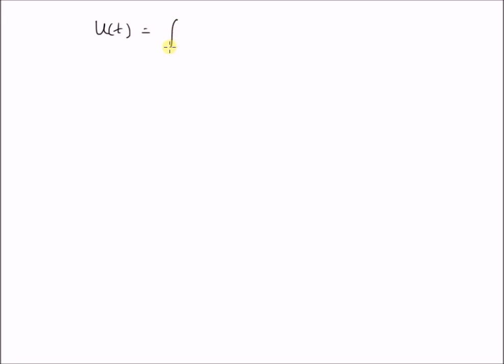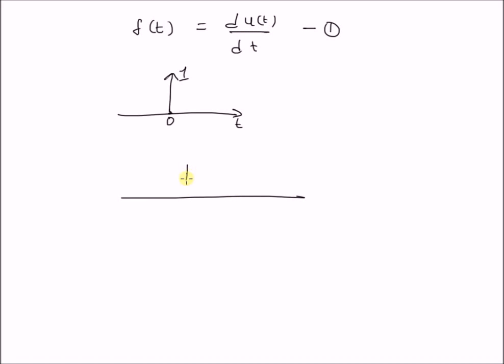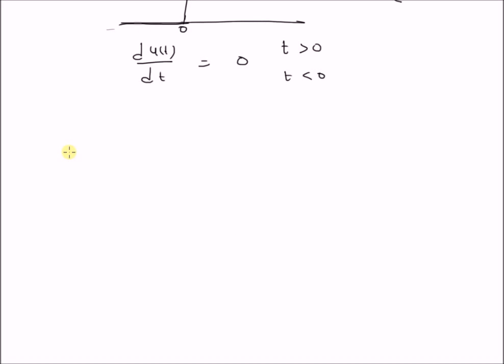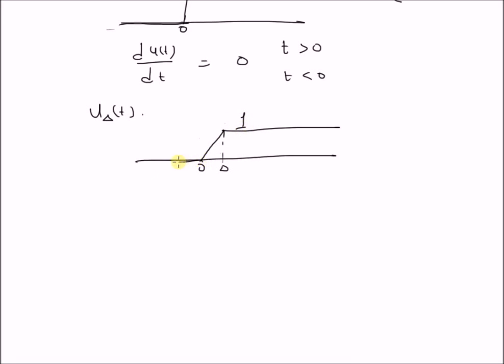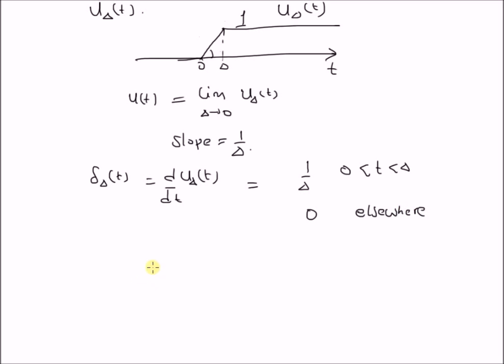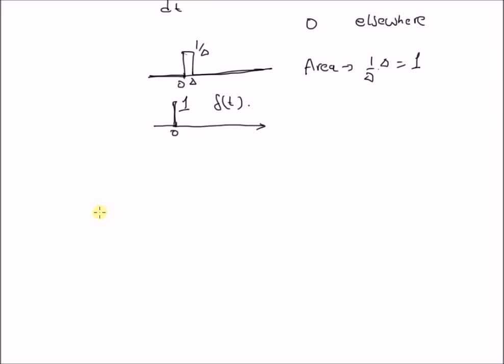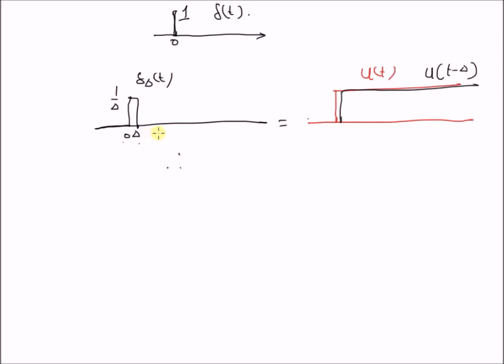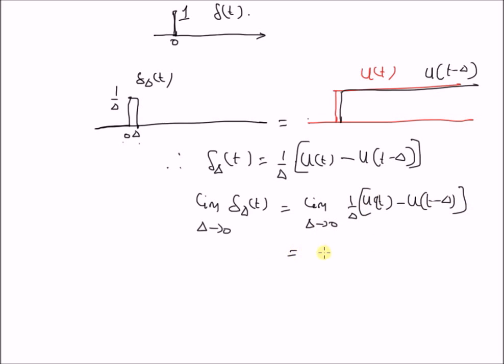Impulse Signal as a derivative of Unit Step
an Intuitive understanding of impulse signal